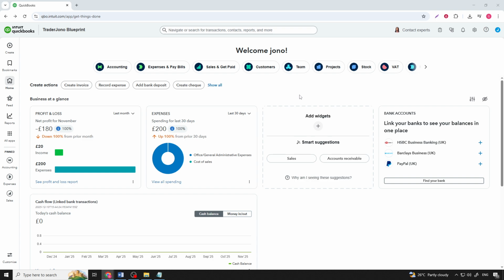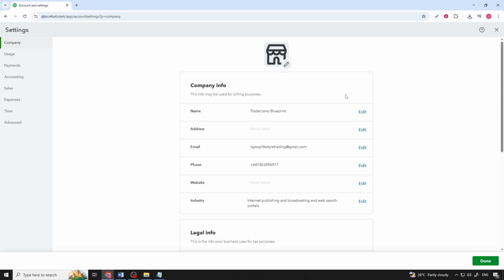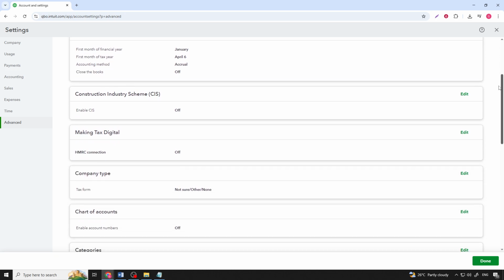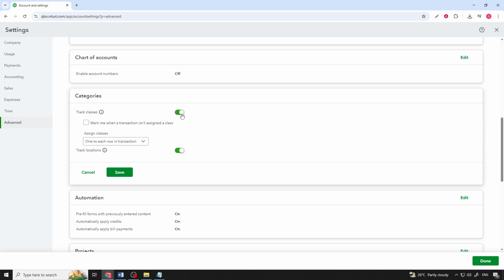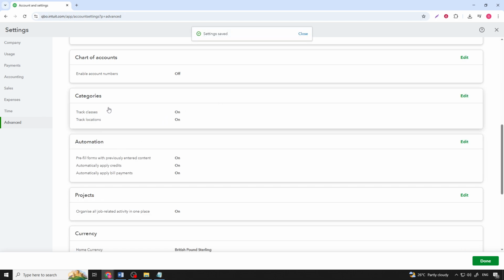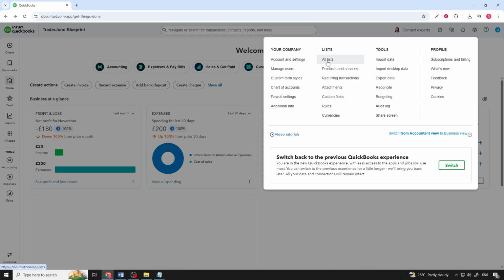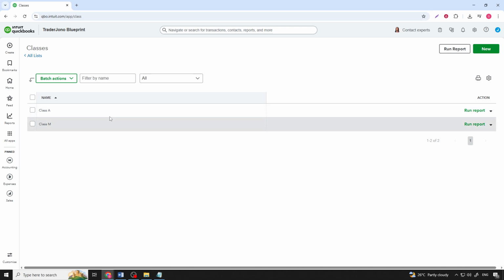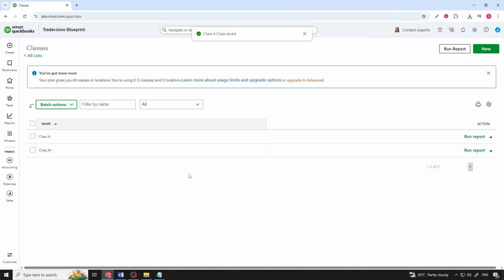How To Add A Class In Quickbooks Online UK (Quick And Easy Guide)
Learn how to add a class in QuickBooks Online UK quickly and easily. Master class tracking to organize your income, expenses, and reports efficiently. Perfect for small business owners, accountants, and bookkeepers looking to streamline financial management in QuickBooks Online UK.

In this step-by-step tutorial, you will learn how to set up classes, assign transactions to classes, and generate detailed reports for better business insights. Adding classes helps you track department performance, project costs, or location-based financial data, making your bookkeeping more organized and insightful.

💡 Benefits of this tutorial:

Organize your financial data by class for accurate reporting

Simplify tracking of expenses, revenue, and profit per department or project

Improve decision-making with detailed class-based reports

Save time managing multiple projects or business units